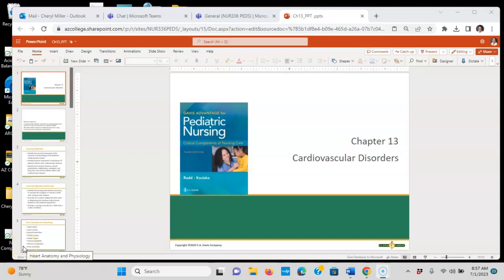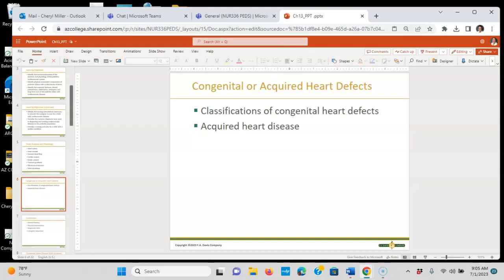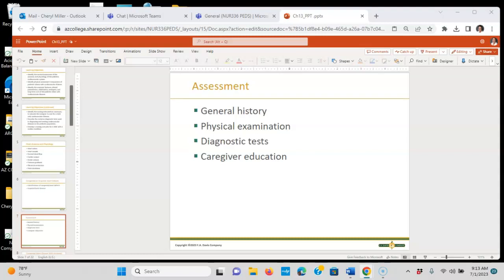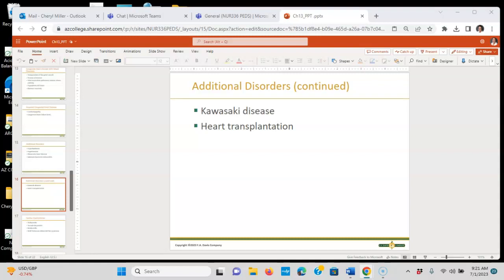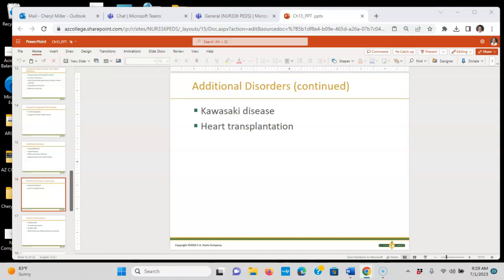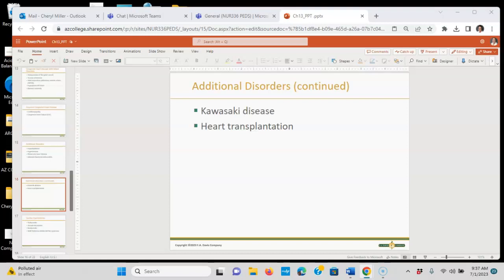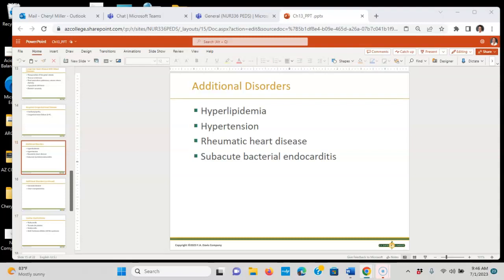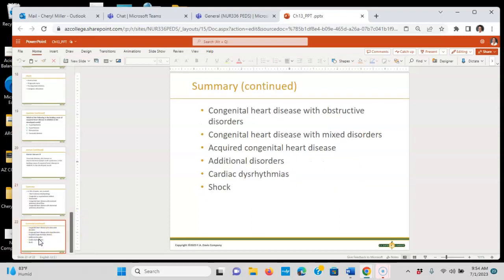Peds CH 13 Cardiovascular